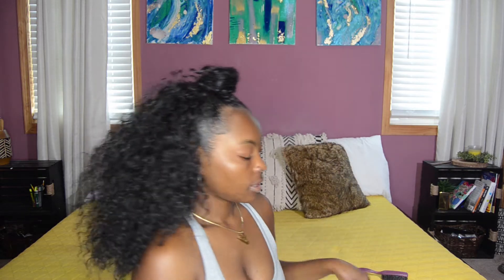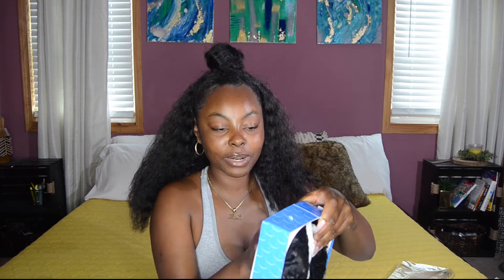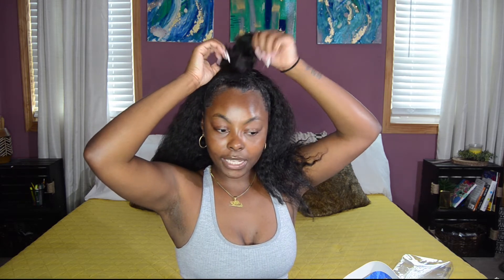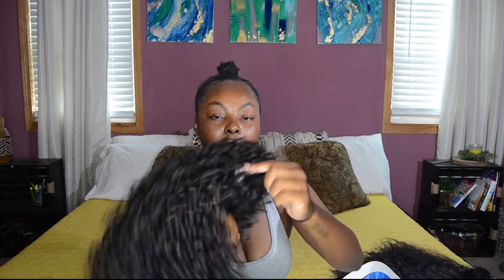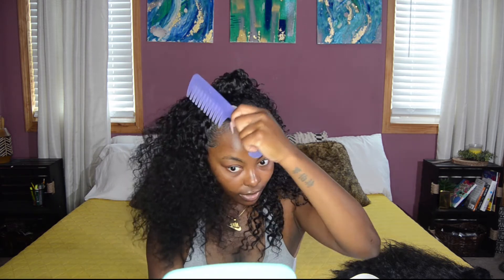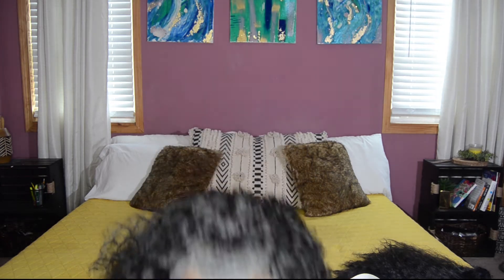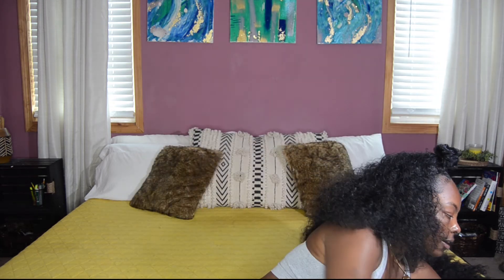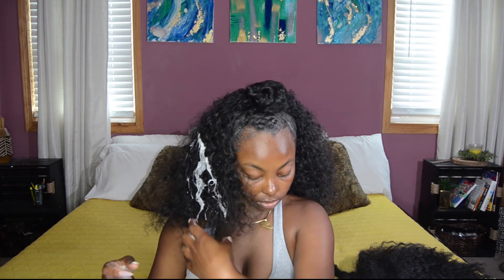Styling Outre half wigs! The Tammy and the boho curl. Super cute half up half down style.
I'm sure at some point we've all said that we would never wear a wig. Now look at us! A bunch of aunties. :) I will be styling the outre Tammy wig as well as their boho curl wig. They were only $25.00 at my local beauty supply store and they have come into good use for last minute styles.

Facebook: Kelly Logan natural hair essentials